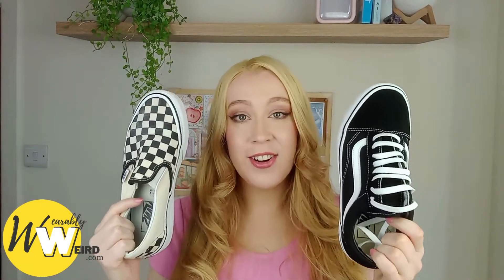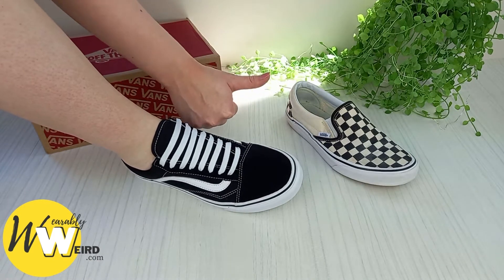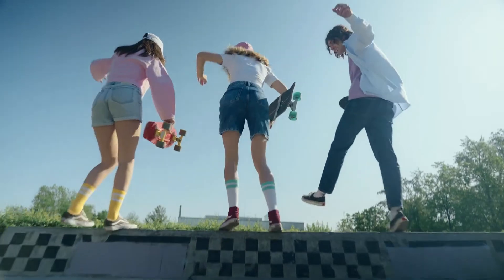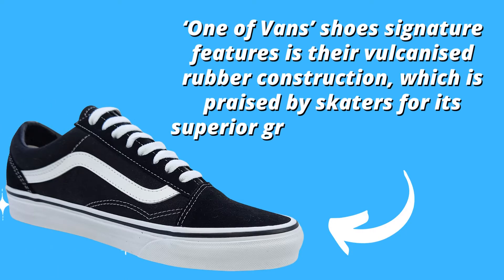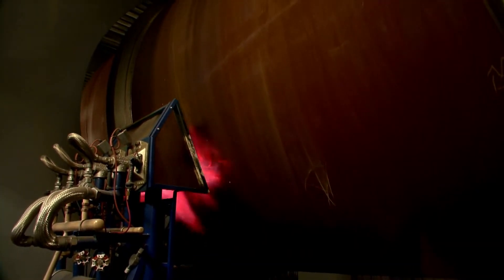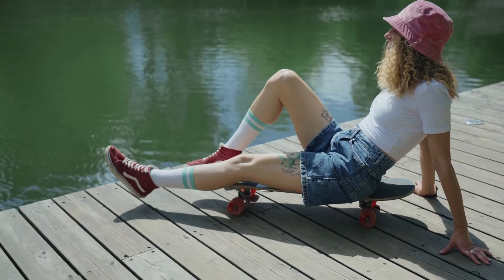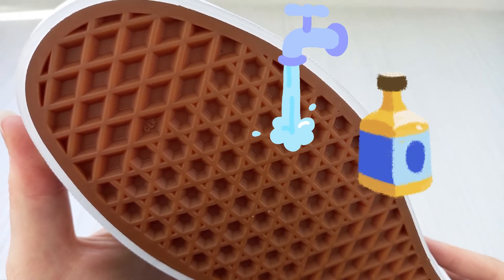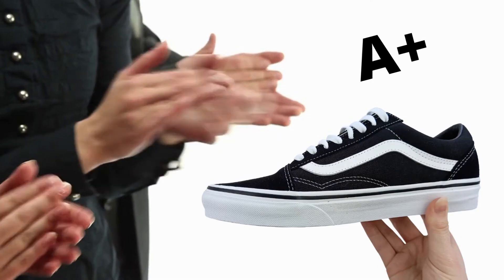ARE VANS NON SLIP? Slip-Resistance Test and FAQs!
When purchasing my first pair of Vans over 15 years ago one of my biggest concerns was whether Vans are non slip or not. Here is my review to help you! Get Vans from the OFFICIAL Vans store (like I do) (not sponsored, all opinions are my own!